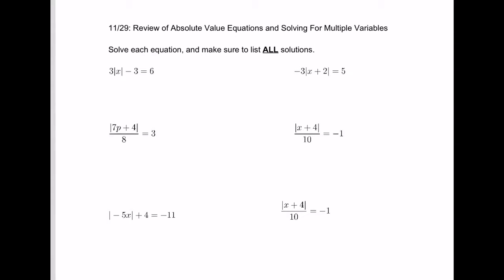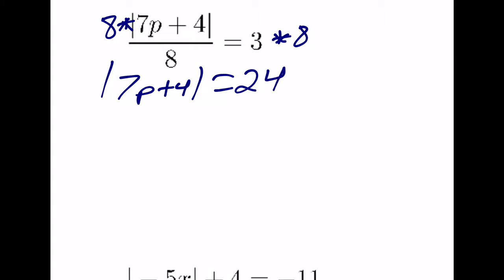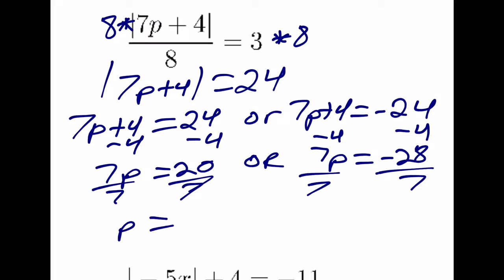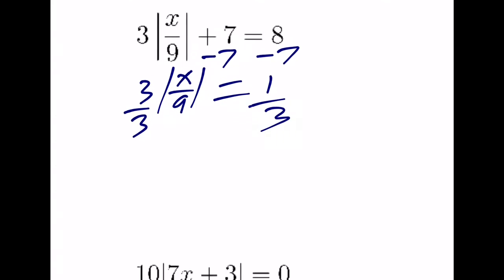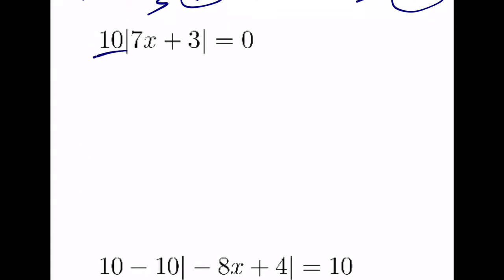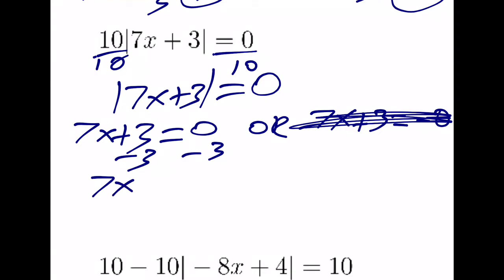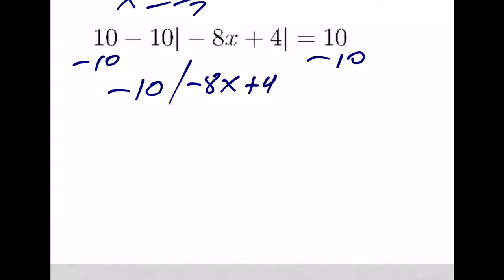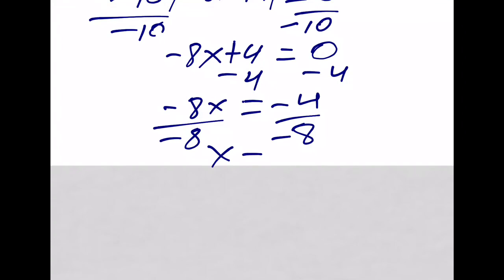11/29 Review Absolute Value and Multiple Variable Equations